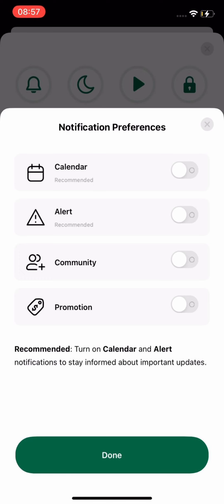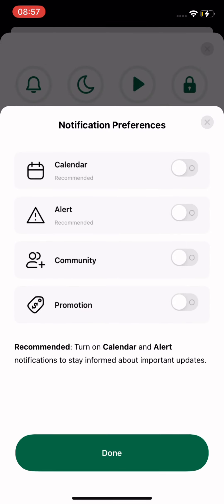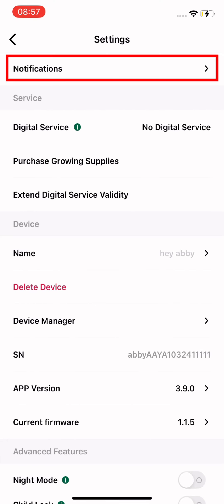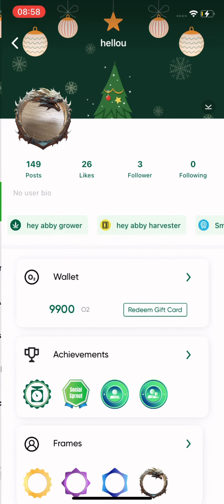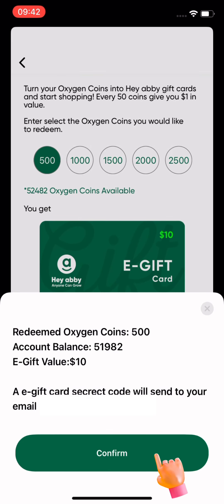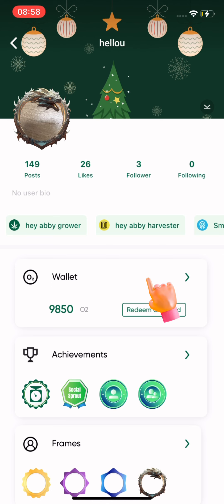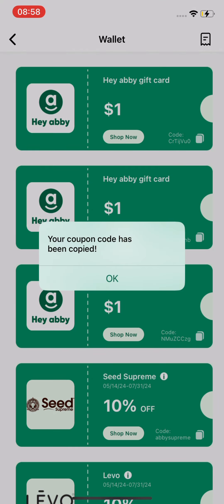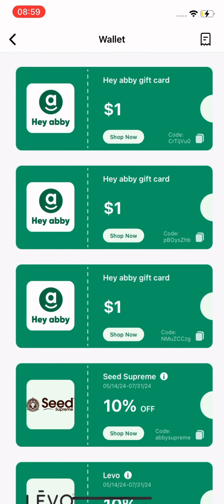Hey abby APP 3.9 Update: Notification Preferences, Oxygen Coin Redemption & Wallet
This update brings lots of exciting new features to enhance your experience. Let's dive in!

Hey abby offers hydroponics growing systems that modernize indoor gardening. Anyone can grow any strain with abby grow box kits. We aim to help 50 million people worldwide become home growers!

Got any personal questions about grow boxes, hydroponics growing or anything else? Feel free to drop us a message, or join us on Discord & FB Group, where you'll find lots of friendly, like-minded growers who are ready to lend a hand and share their knowledge!